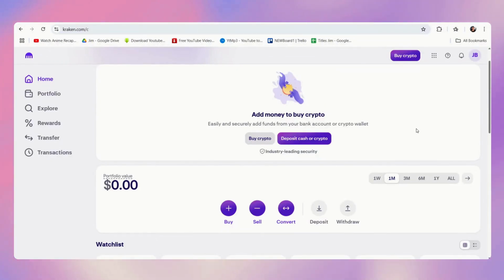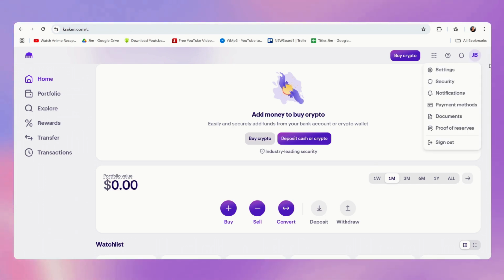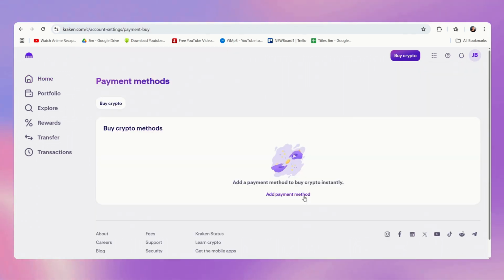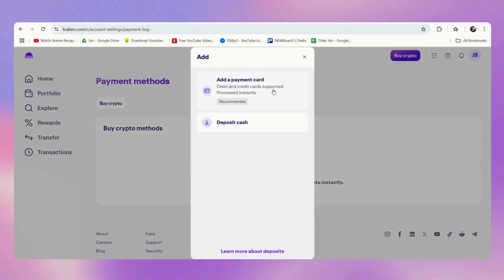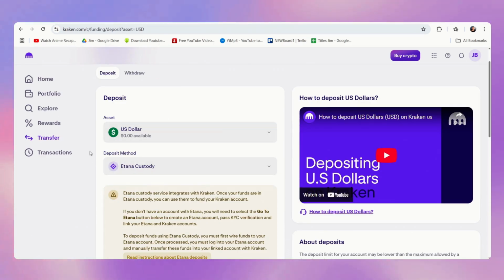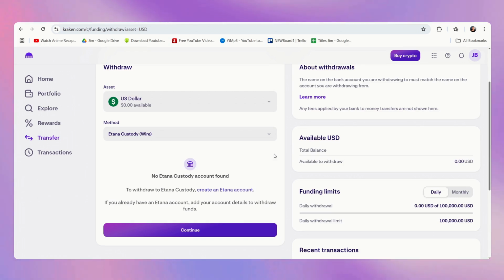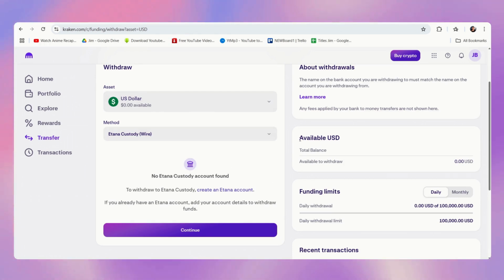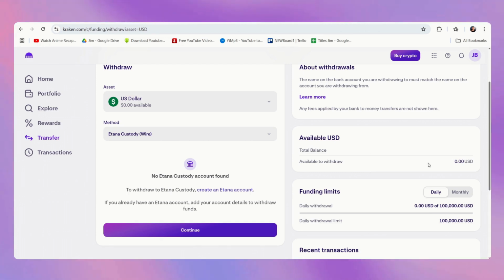How To Withdraw from Kraken to Bank (2026 Updated Tutorial)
Learn how to efficiently withdraw funds from your Kraken account to your bank with our 2026 updated tutorial, ensuring a smooth transaction process.